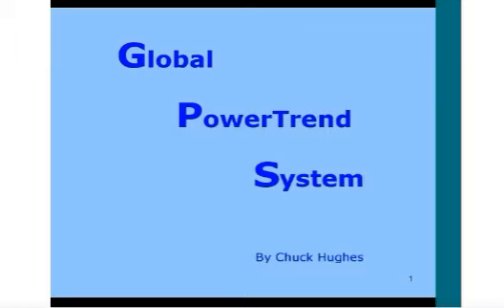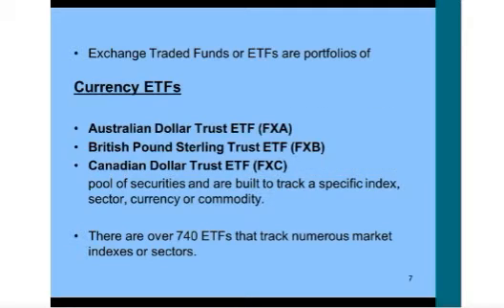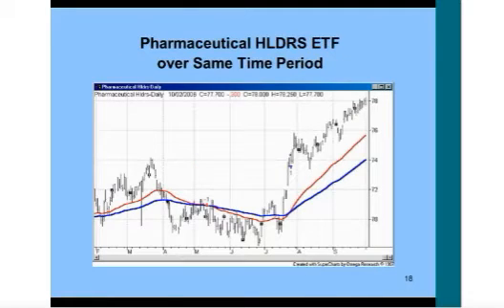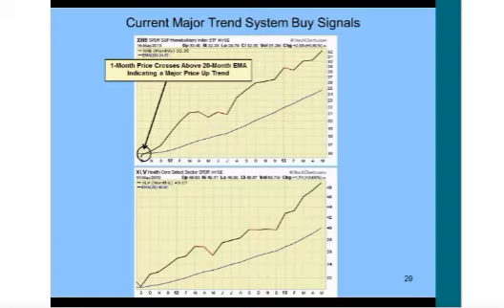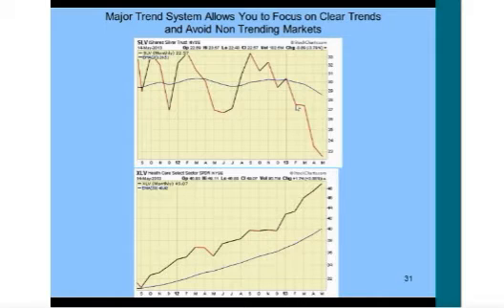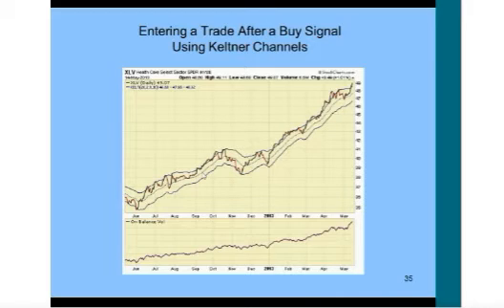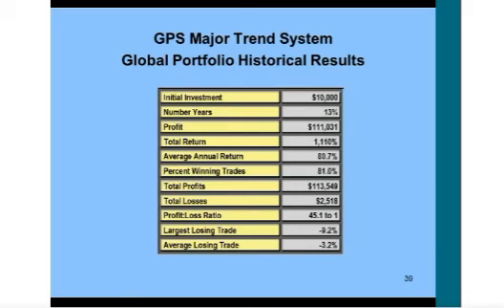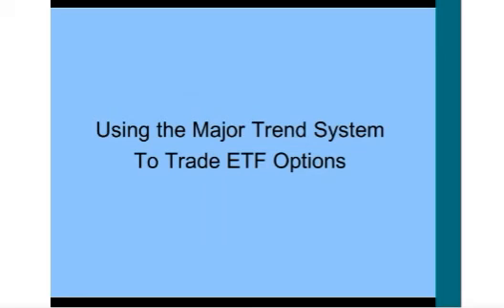Chuck Hughes Online - Global PowerTrend System